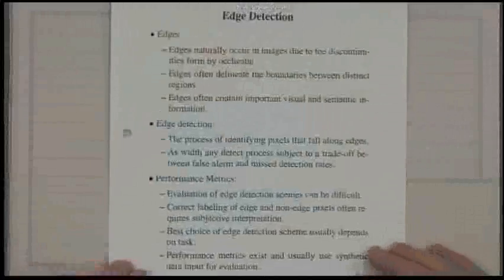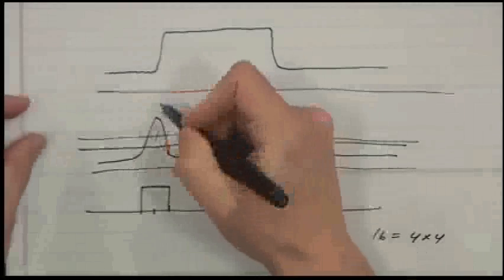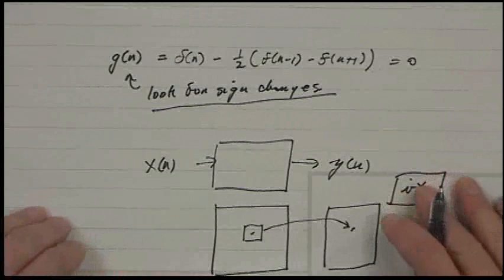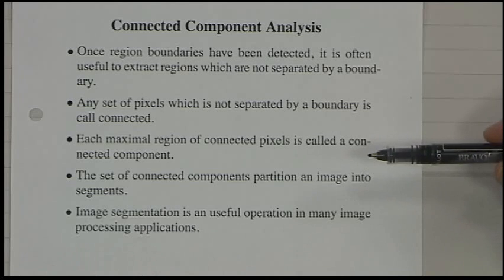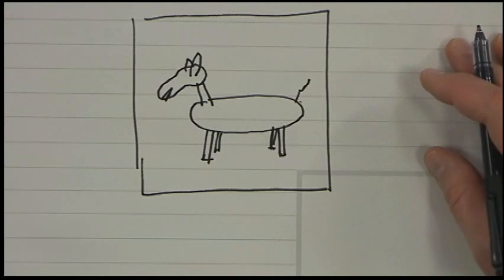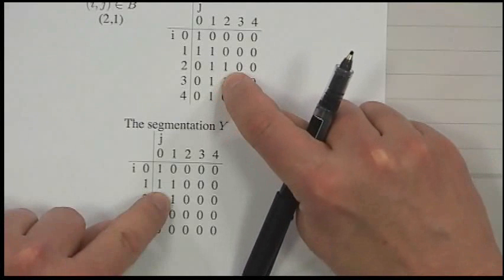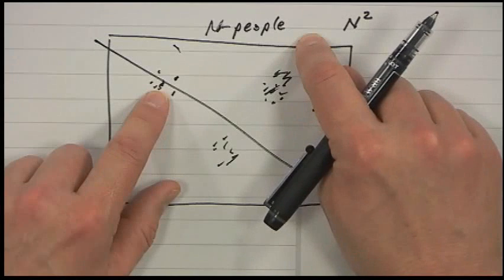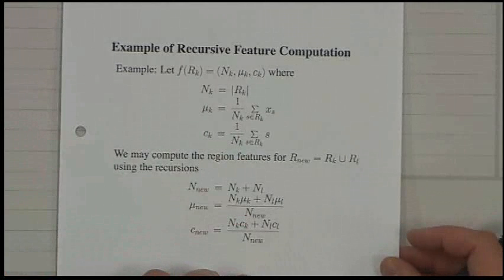Digital Image Processing I - Lecture 21 - Edge Detection and Connected Component Analysis